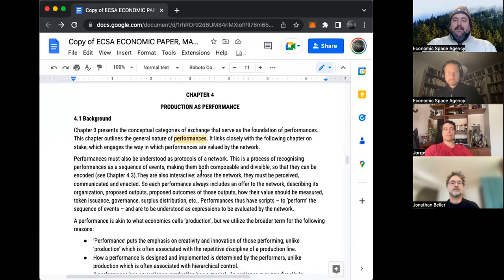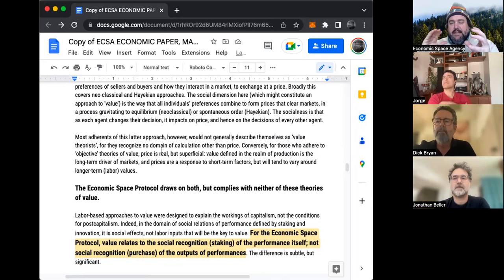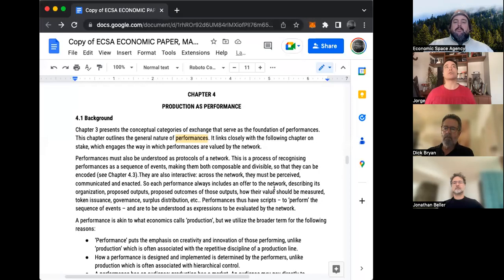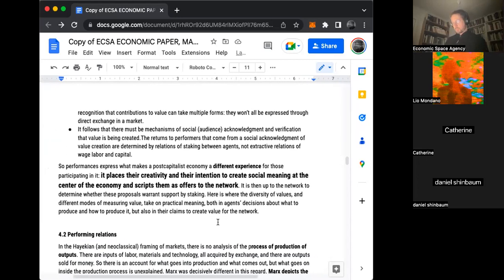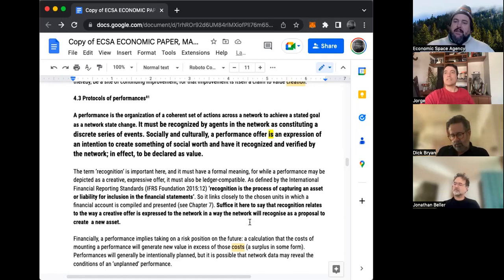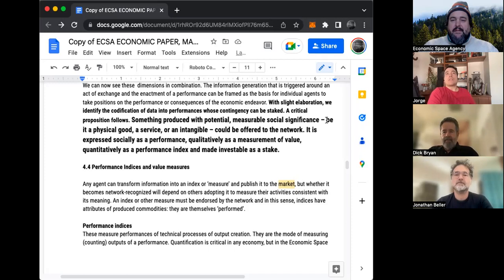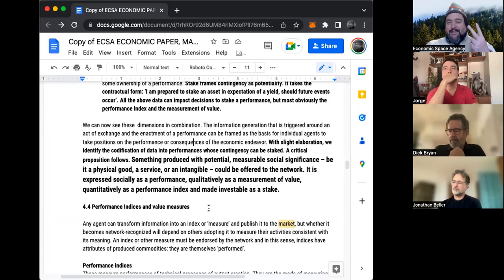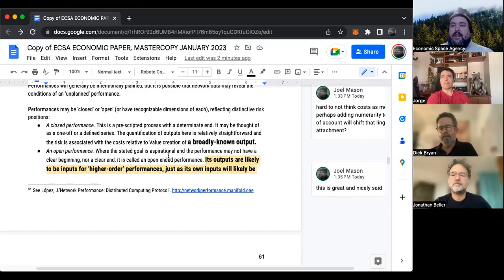Economic Space TV Season 1 Episode 5: Production as Performance (Ch 4)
Episode 5 takes us into a discussion of chapter 4 of our new book, Protocols for Postcapitalist Expression.